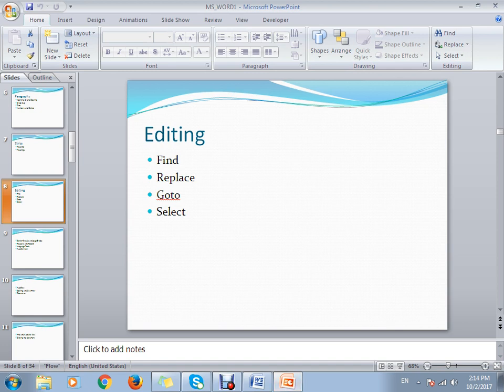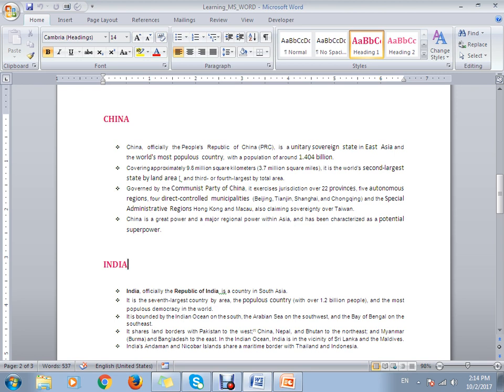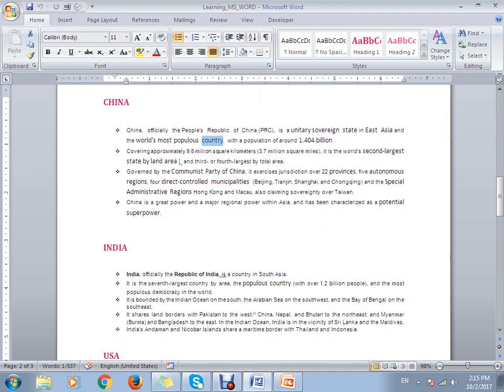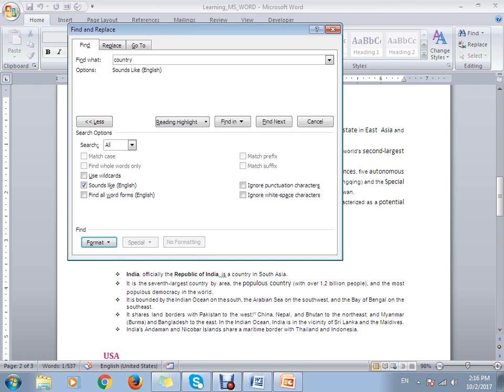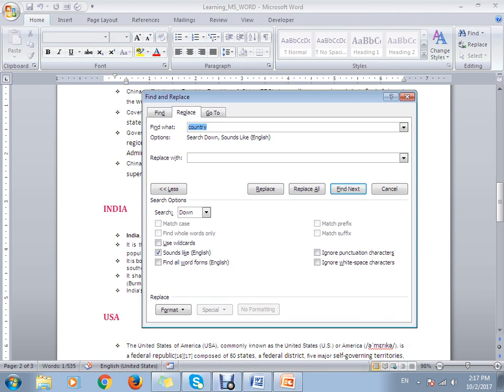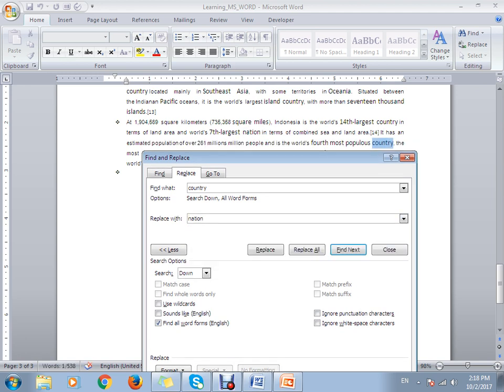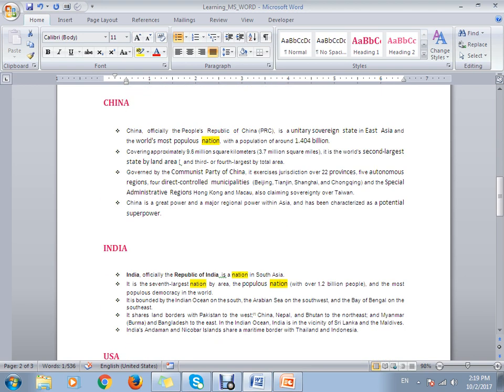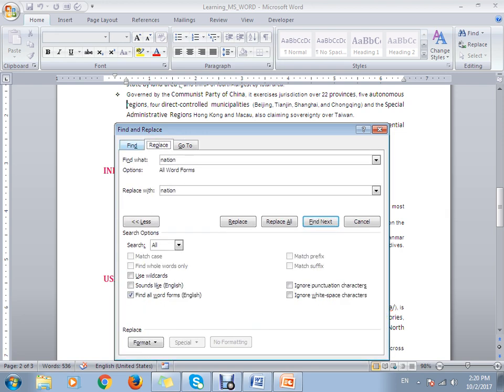Using Editing Options in Ms Word,Microsoft Word Basics Part 10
Microsoft Word Basics Part 10 Using Editing Options in Ms word,In this video you will learn different editing options in ms word,like find ,replace,goto and select options